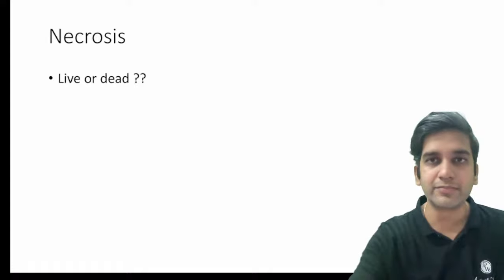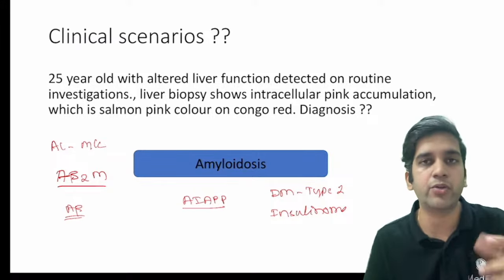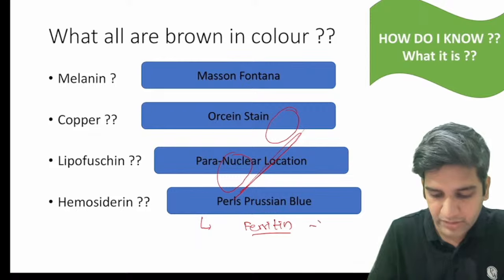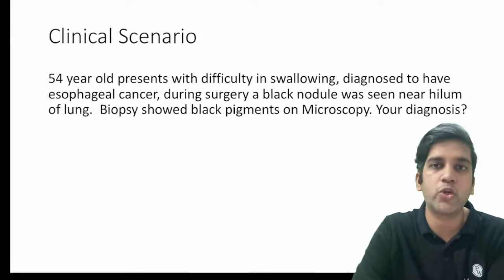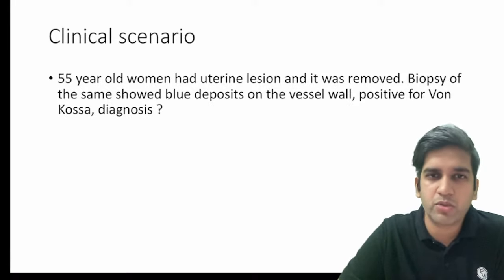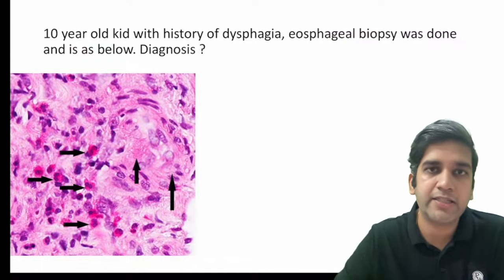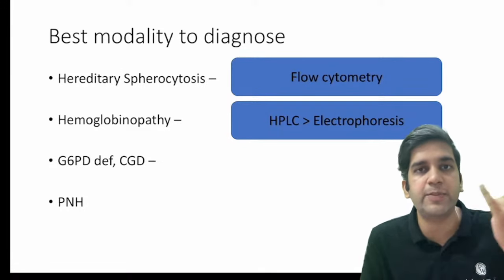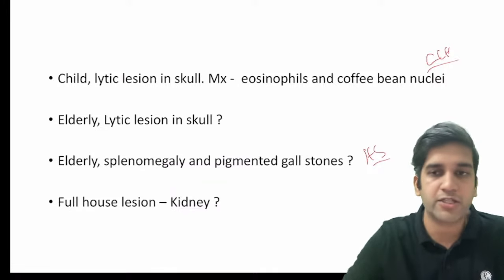Pathology For NEET PG 2024 | 10 ka Dum | Dr. Ranjith AR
Prepare for NEET PG 2024 with Dr. Ranjith in the "10 ka Dum" series, focusing on Pathology. This video covers essential topics, high-yield points, and effective study strategies to master Pathology  for the exam. Gain valuable insights and enhance your preparation with expert guidance tailored to help you achieve success in NEET PG 2024.